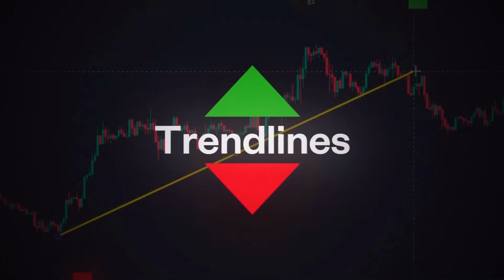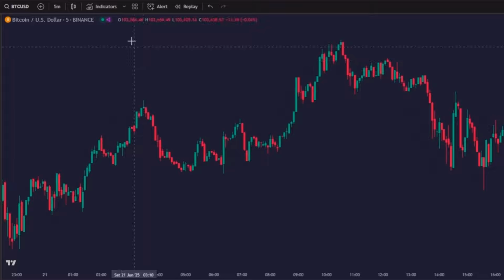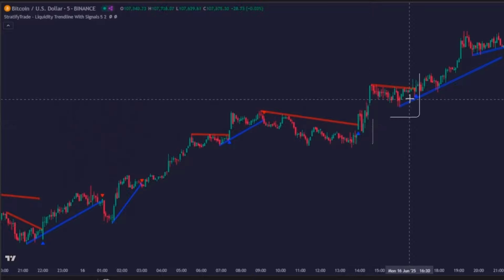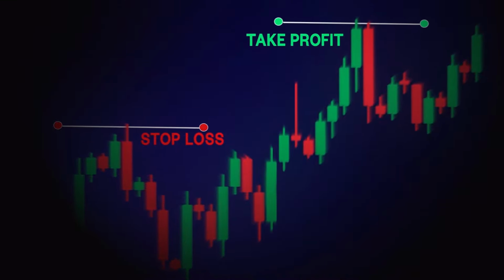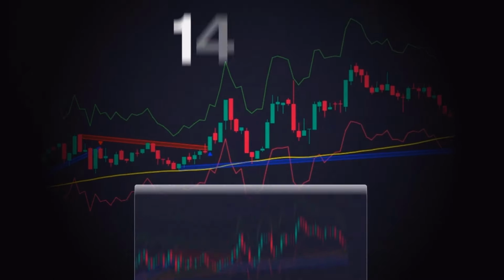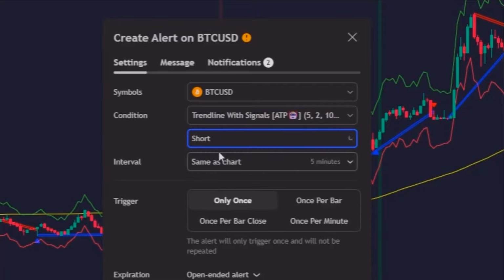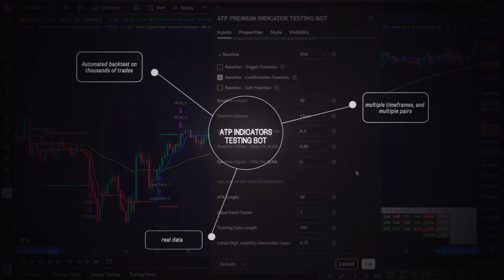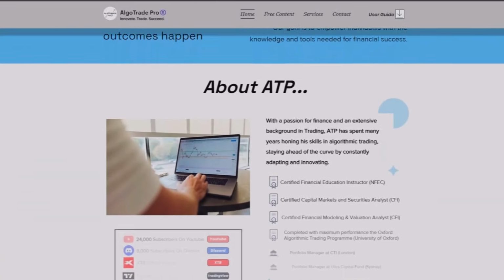MUST WATCH This Trend Line Trading Strategy! (Full Scalping Setup)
Tired of subjective trendlines and inconsistent signals? In this video, we reveal a fully automated trendline indicator on TradingView that does all the work for you — no bias, no guesswork.
📈 This free trendline indicator draws support/resistance zones, detects breakouts in real-time, and even plots Buy & Sell signals on the chart.
But we didn’t stop there… we turned it into a full Bitcoin scalping strategy that delivered over 50% monthly profit, using only FREE tools. ✅

⏱ *Chapters:*
00:00 – Intro
01:17 – Trend Line Indicator
02:47 – Baseline Indicator
03:36 – Risk Management
05:15 – My Free Custom Script
06:24 – Results
07:18 – Automation

Artist: : Marcus P.
Free To Use Music for Video